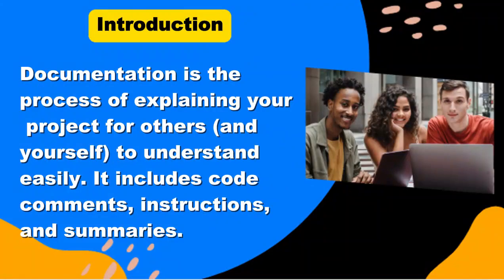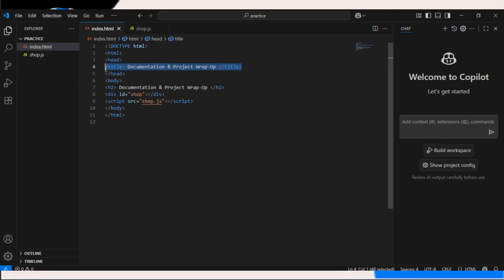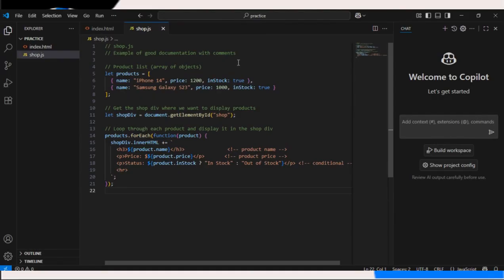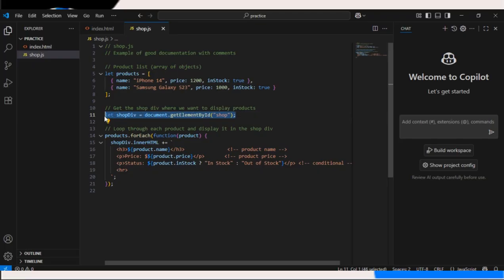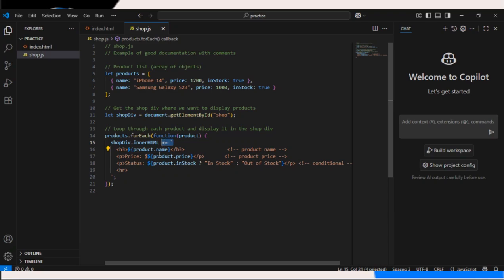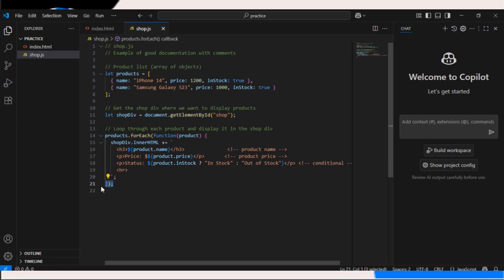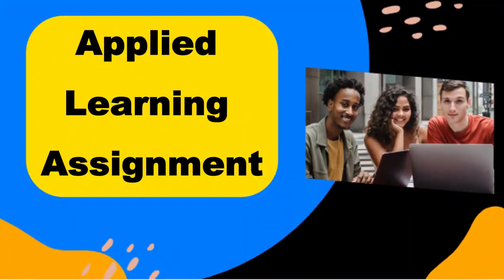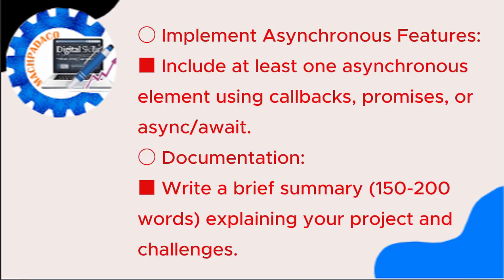5 Documentation & Project Wrap Up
Let’s finish strong! 🚀
In this final video, we’ll:
✅ Learn why documentation is important in coding.
✅ Add comments and explanations to make our code clear.
✅ Wrap up our mini project and highlight what we’ve learned across the series.

👉 By the end, you’ll not only have built a project but also understand how to explain your code like a pro.